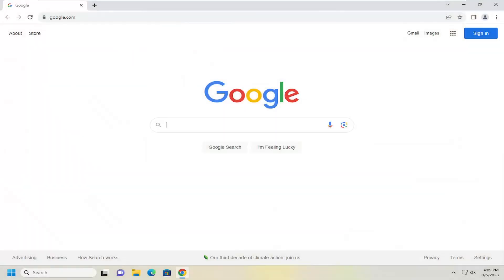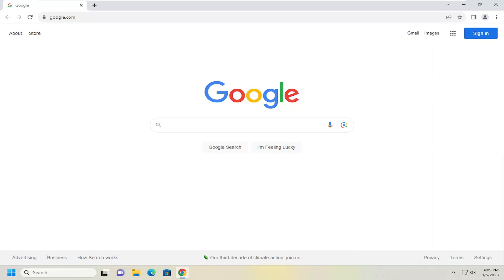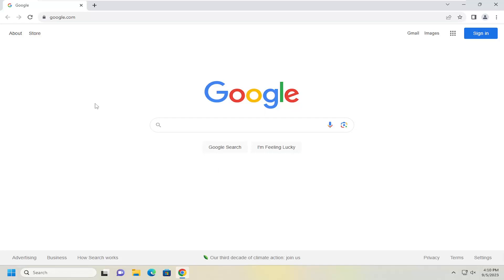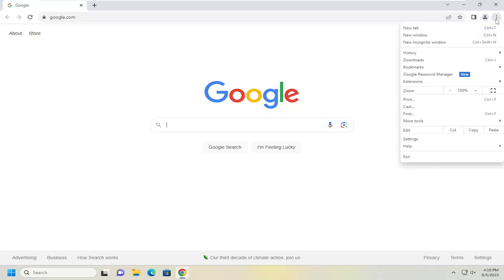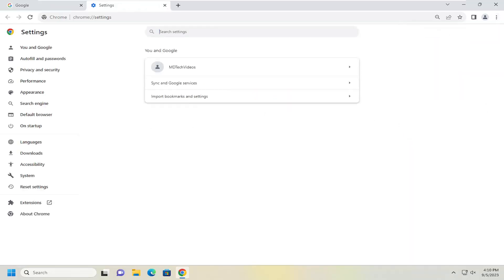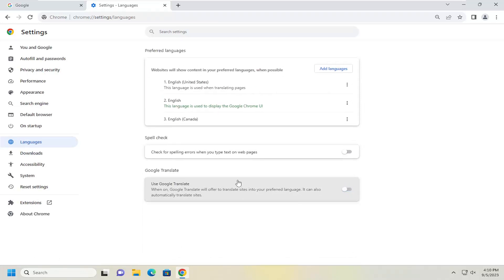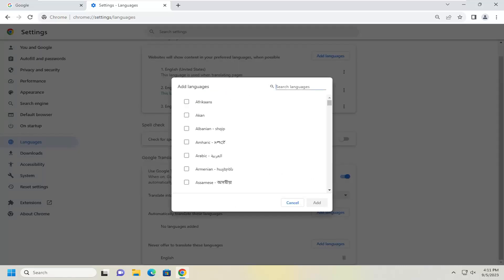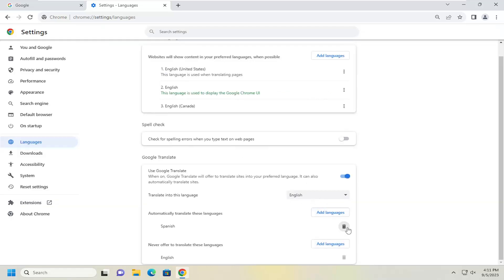How to Automatically Translate Web Pages in Chrome (Easy Guide)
A valuable skill in the modern world is reading and understanding content in foreign languages. Whether you’re traveling, studying, or simply interested in learning a new language, being able to translate can provide you with more information and knowledge.

Google Chrome lets you automatically translate a webpage not written in your browser's default language. Like most online translation software, though, it can be a little unreliable. If you don't need it---or if you use a different translation service---here's how to turn Chrome's off.

Issues addressed in this tutorial:
how to use google chrome to translate web pages
how to translate a web page in chrome pc
how to automatically translate web pages in google chrome

Sometimes when you’re browsing the web, you might run into a website that’s not written in English. You might feel inclined to close the window and move on.